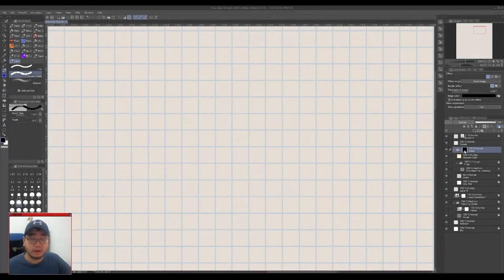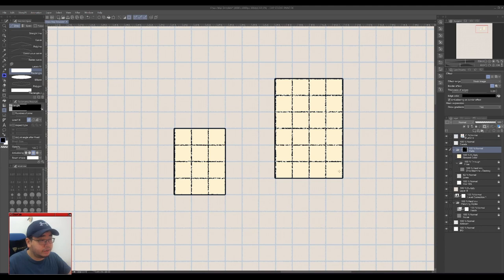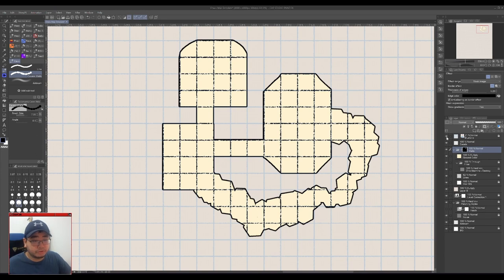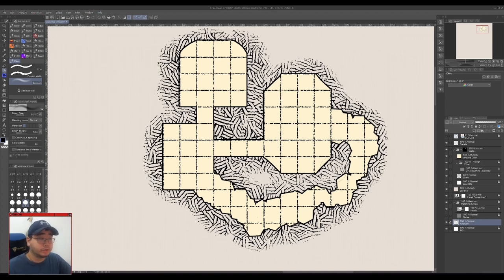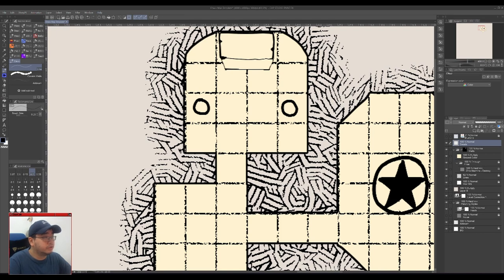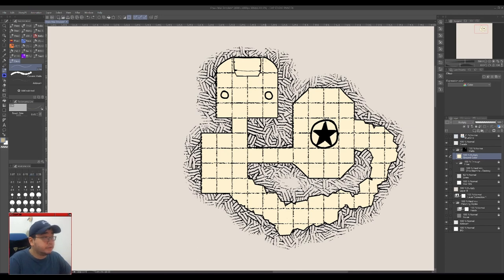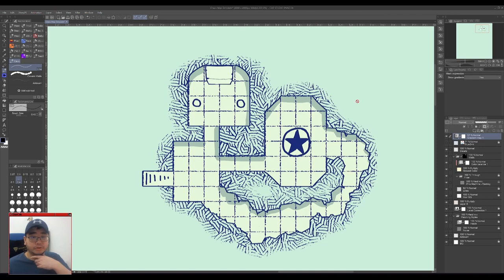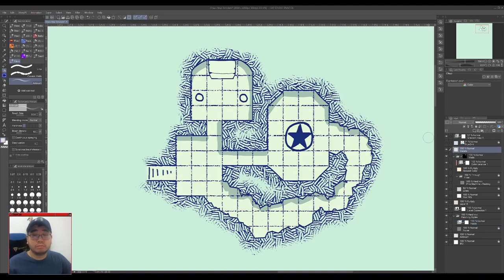Easy TTRPG maps in Clip Studio Paint & Photoshop! [Includes free templates!]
NOTE: It's mentioned in the video, but one of the layers in the document is called Zine Machine - Destroy. It was originally from True Grit Texture Supply's Zine Machine, but has since been replaced and renamed. All textures and brushes supplied were made by myself!